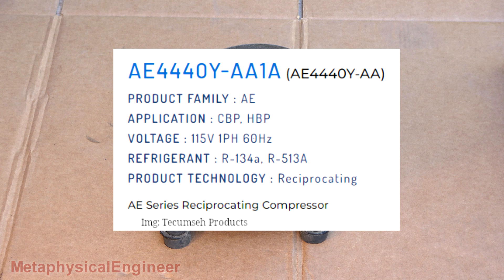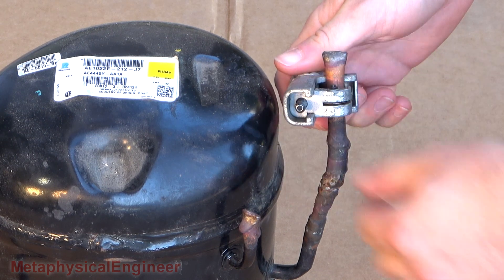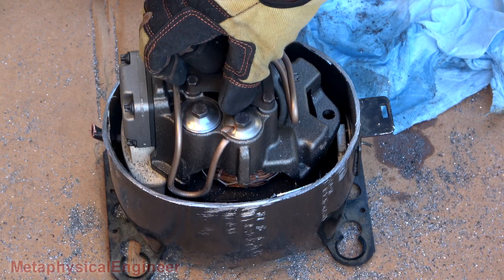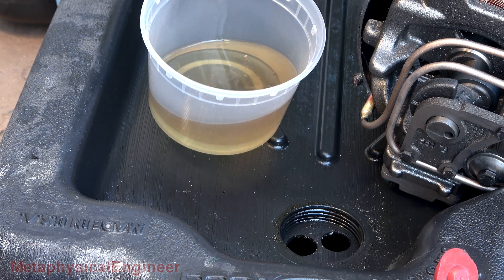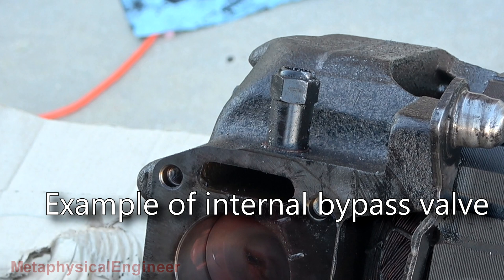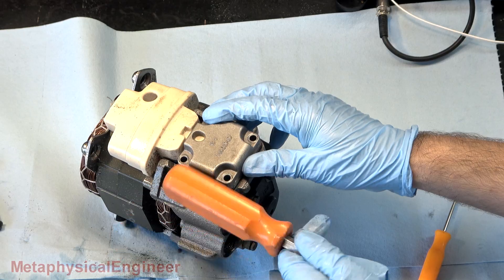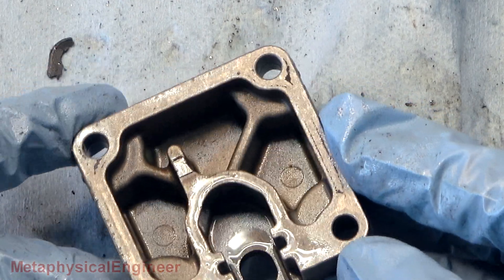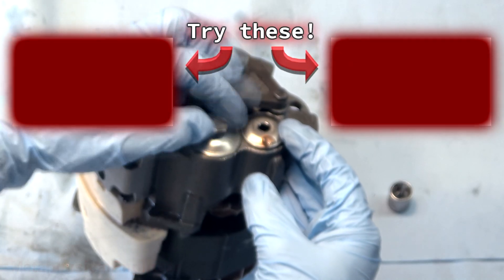Compressor Failure Takes Out Kegerator!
Another compressor with another weird failure!  Let me know what you think!
Seen this before?  Was this a fluke that should have lasted longer?

*Chapters:*
0:00 Background
1:07 Cutting it open and initial thoughts
3:45 Deeper dive
5:13 Cylinder head and valves
7:30 Final Analysis